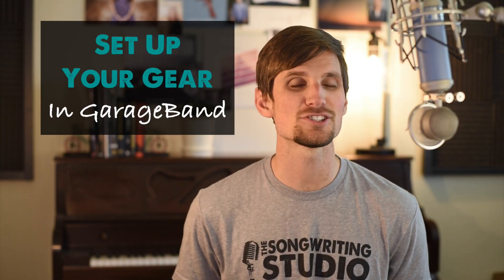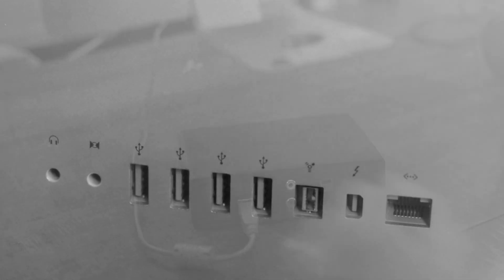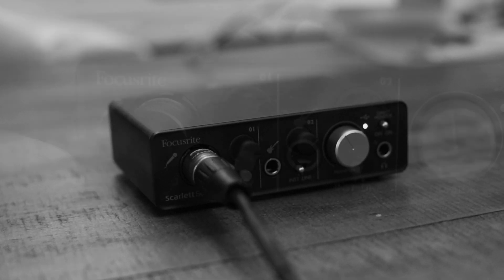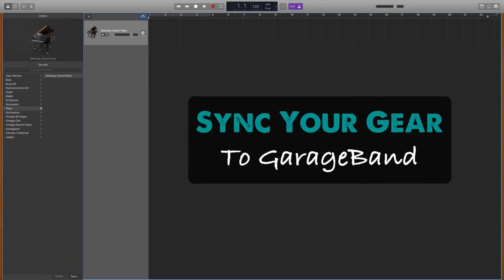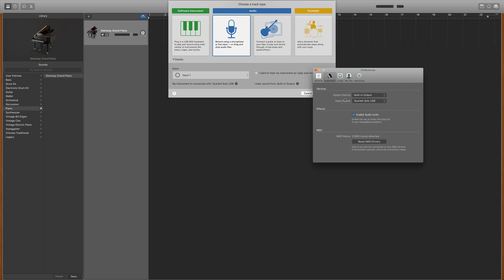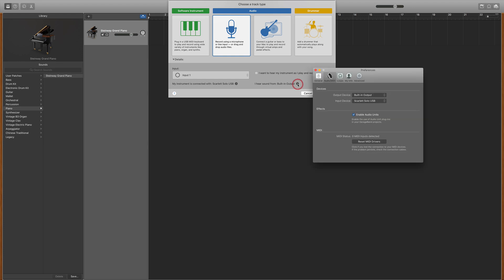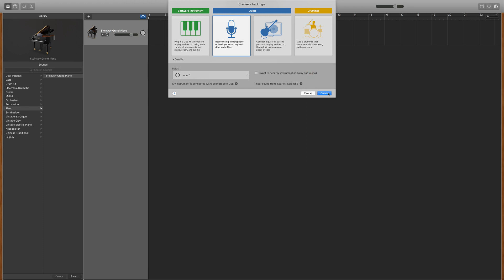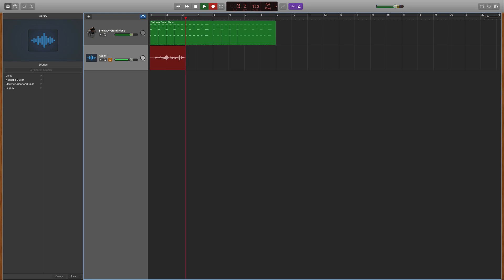How To Connect Your Recording Gear To GarageBand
Learn how to plug in and use your microphone and audio interface within GarageBand

Get my free 5 part quick start guide to GarageBand

For weekly songwriting & music production training become a Songwriting Studio email subscriber at:
TheSongwritingStudio.com